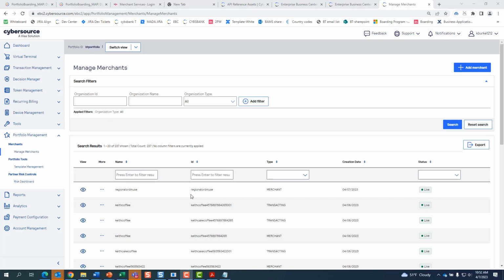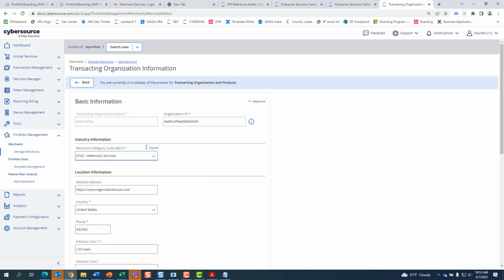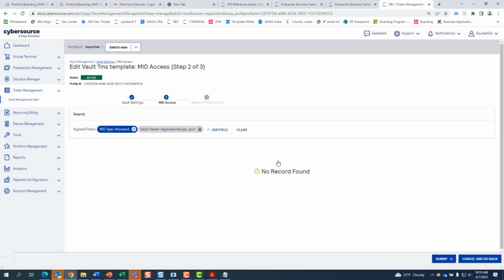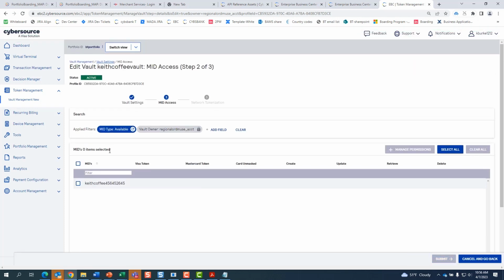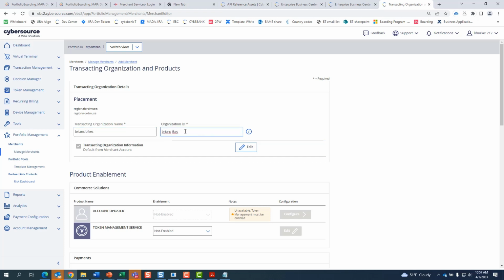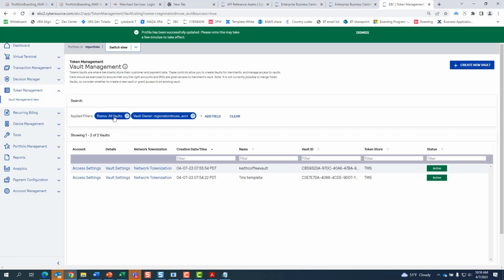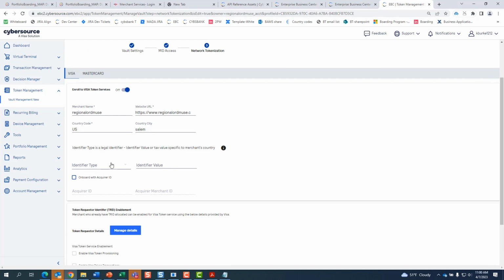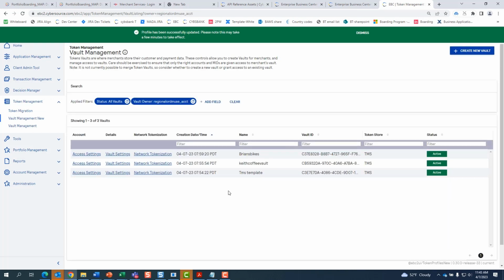How to Remove a Merchant MID out of a default TMS Vault and Create New Vault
In this video, we cover how a Portfolio that uses a Merchant Account for its own purposes would need to board a merchant under that account, add TMS and then move mids from the default vault to a merchant specific vault, and then also turn on network tokens. This is typically for portfolios where the country is used as a merchant account and/or the merchant account for Decision Manager/Decision Manager Groups.